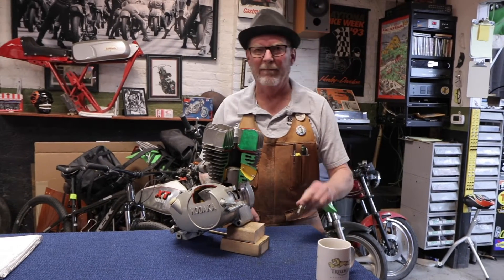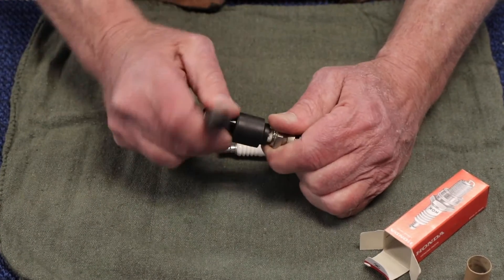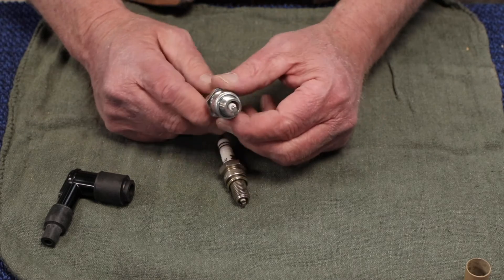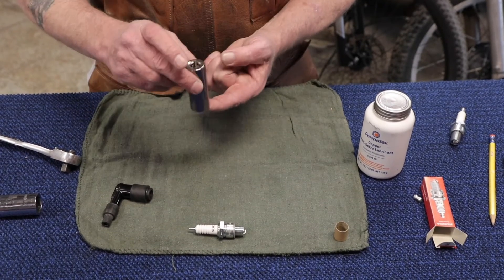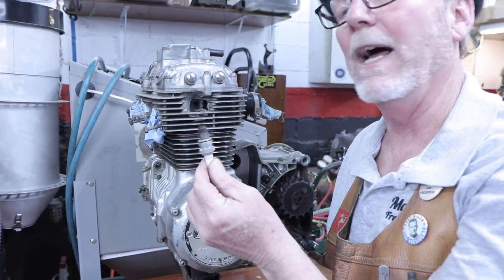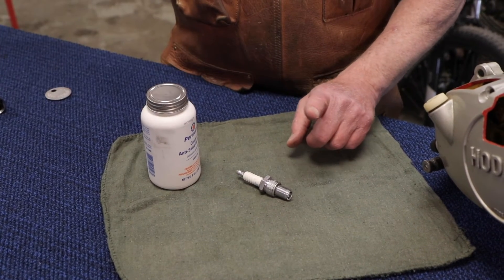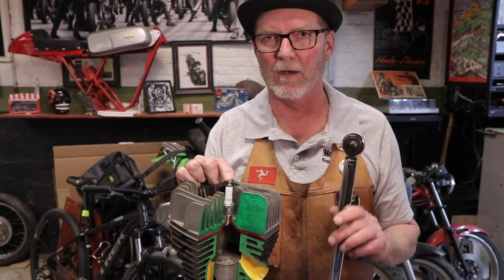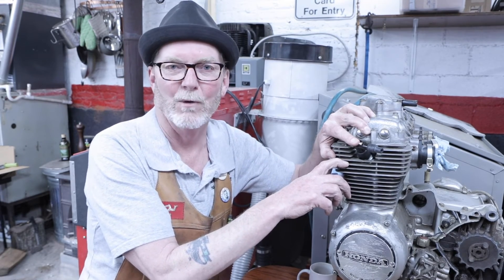Spark Plug Essentials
Learn how to change the spark plugs on your motorcycle. Step-by-step instructions as well as a discussion of the tools necessary for the job. Hosted by Brooke Farquhar, owner of Motoworks, an education-oriented motorcycle repair shop in Fredericksburg, Virginia.

MUSIC
The Transmitters – Don't Push Us Dub